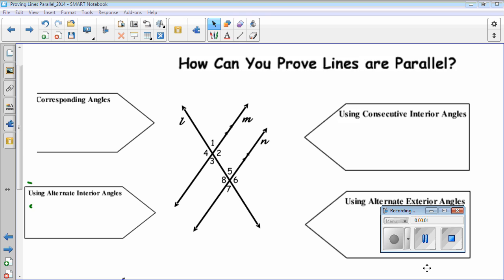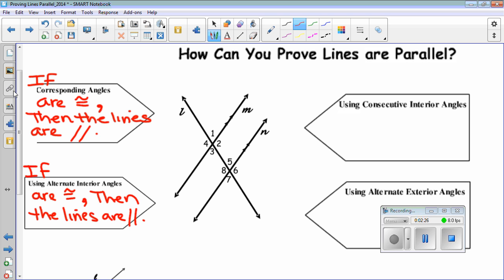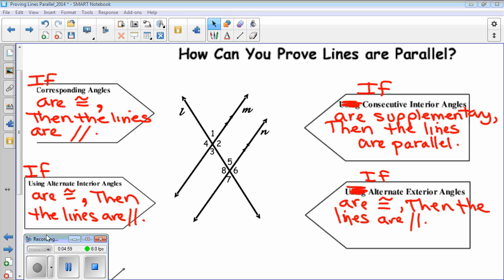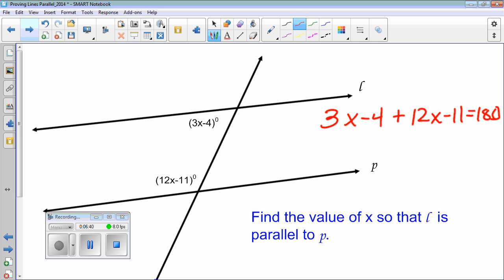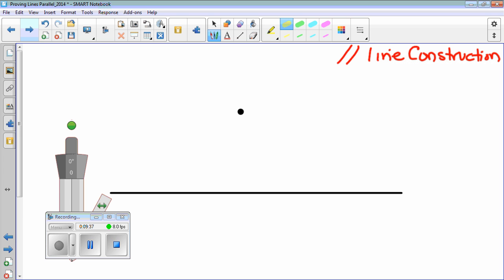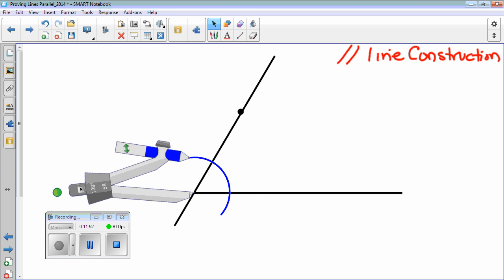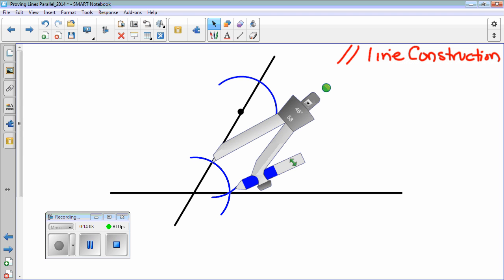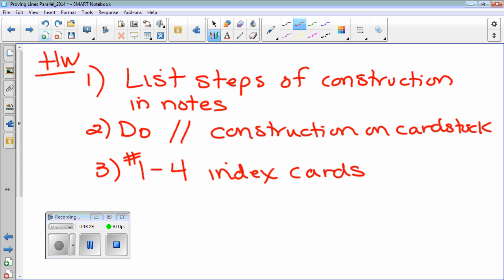ProvingLinesParallel NOTES Oct9 2013